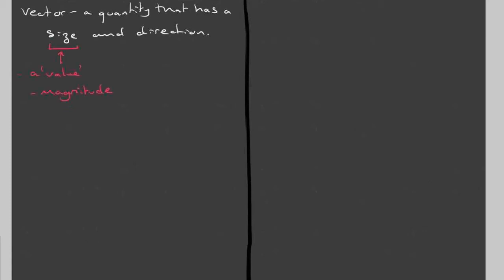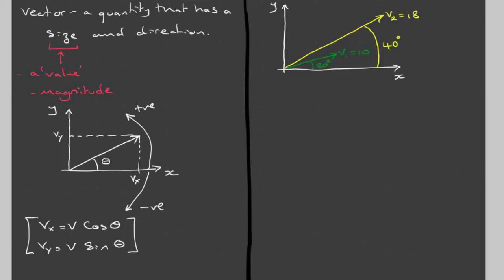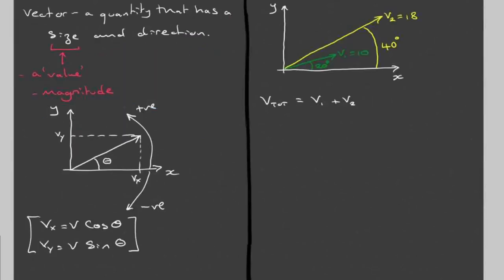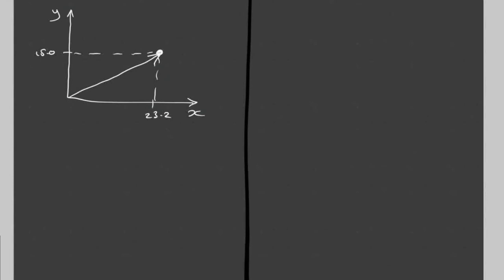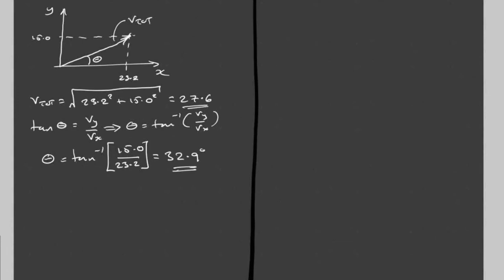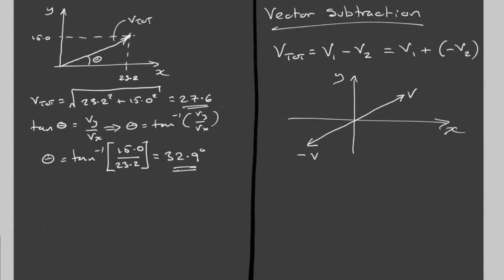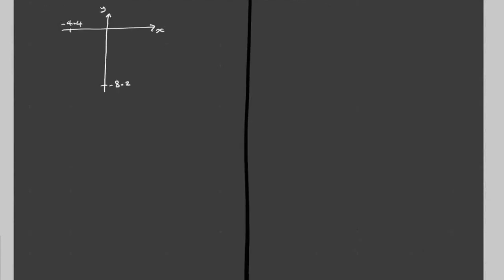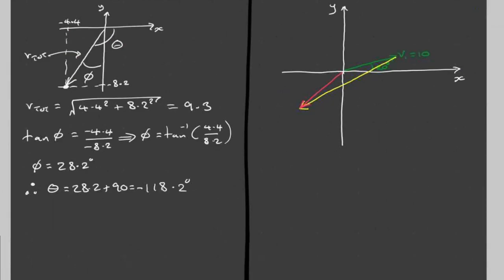Adding and Subtracting Vectors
This video explains how to add and subtract vectors, both graphically and mathematically. The process is explained slowly in order to make the information as clear and accessible as possible.
This is a VERY important skill to master.